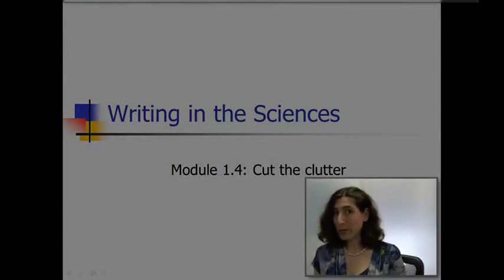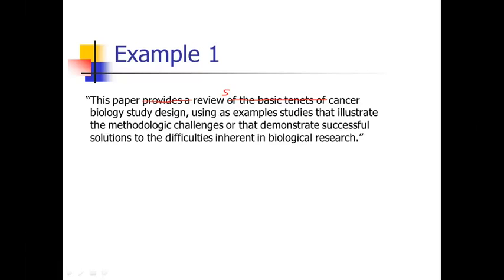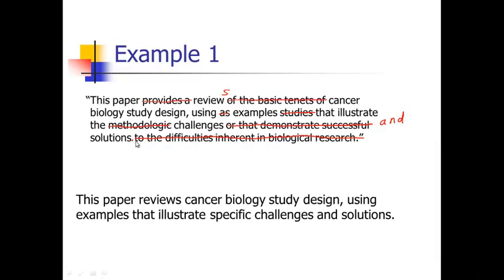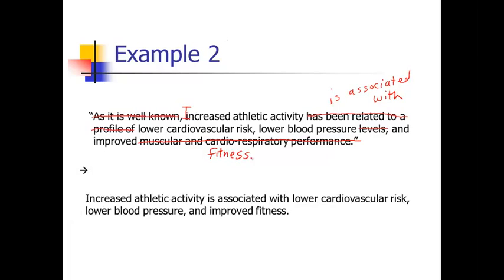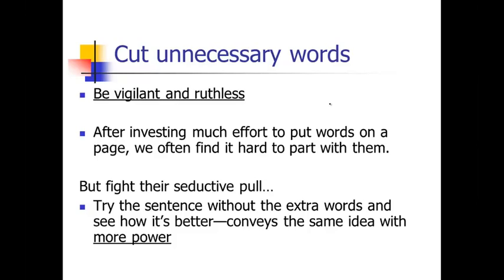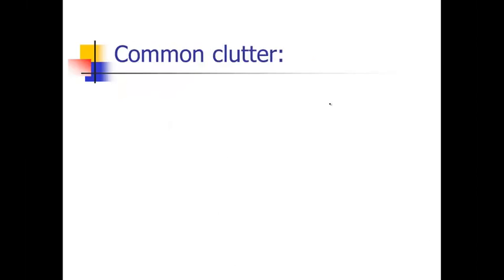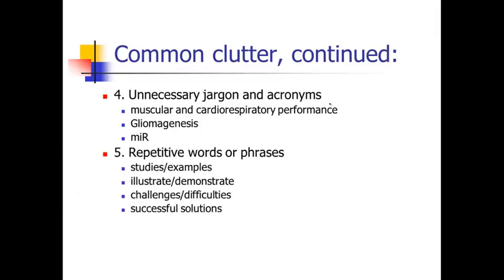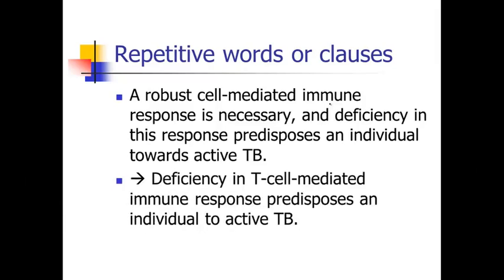1 4 1 4 Cut the clutter 1524